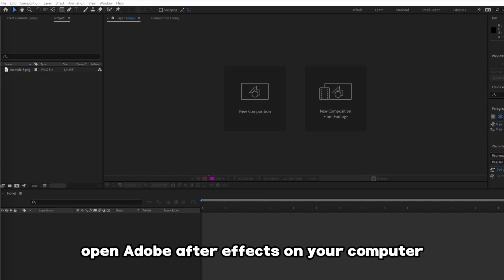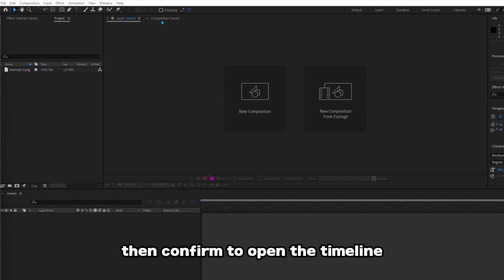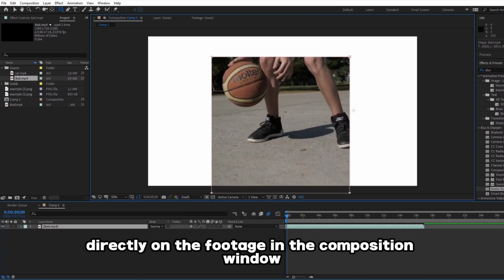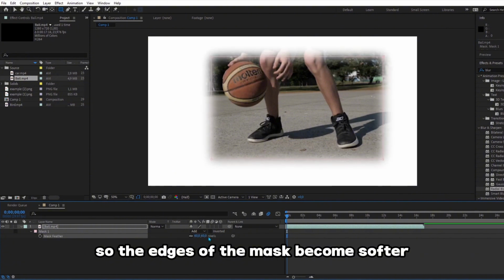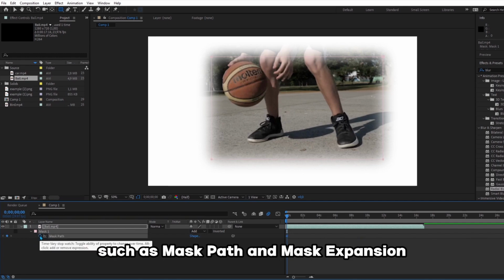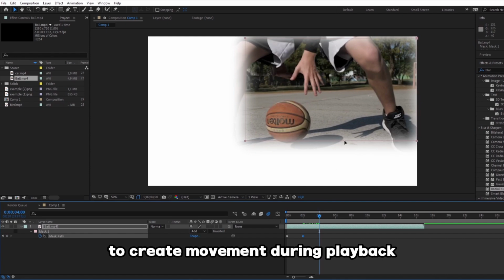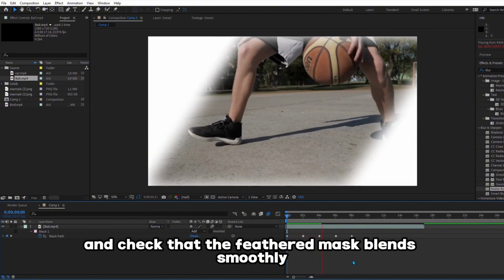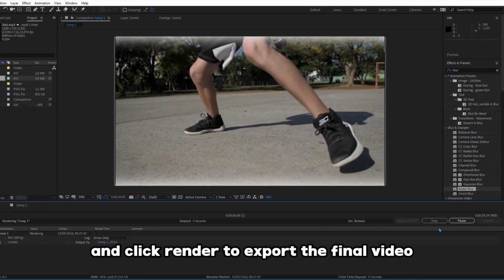How To Feather a Mask in After Effects (𝟮𝟬𝟮𝟲) | 100% WORKS | NO Yapping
(2026) Learn How To Feather a Mask in After Effects in this video (NO YAPPING + 100% WORKS!) | EASY FULL GUIDE, Everything You Need To Know! | Mask Feather After Effects